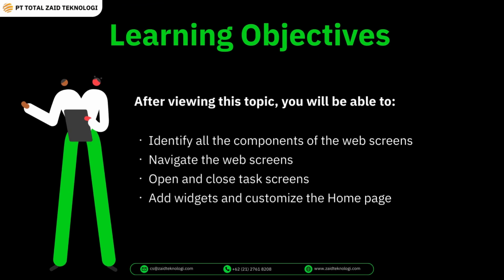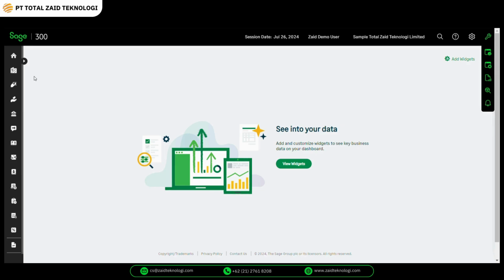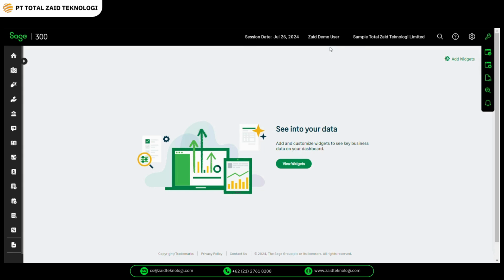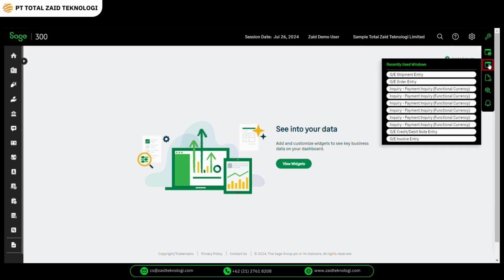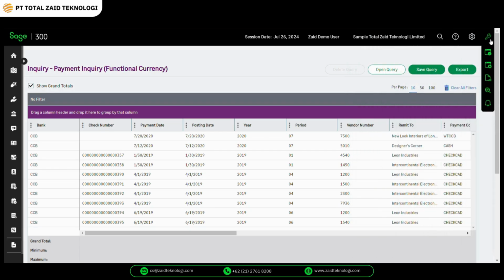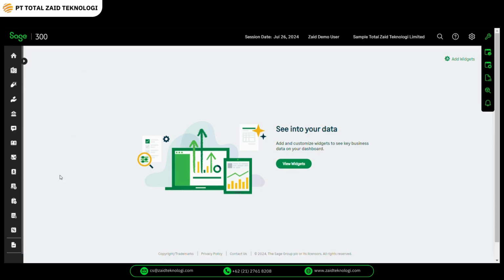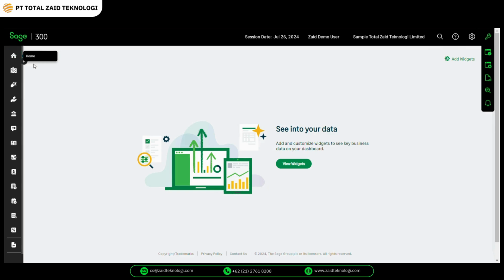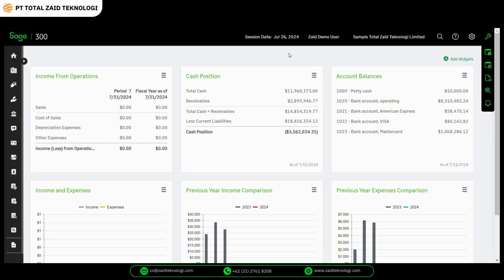Sage 300 2024 - Web Screen Navigation Tutorial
Welcome to our comprehensive tutorial on navigating web screens with TZT!
In this video, we'll cover everything you need to know to become a pro at using web screens Sage 300. We'll guide you through:

ㆍ Identifying all the components of the web screens

ㆍ Navigating the web screens

ㆍ Opening and closing task screens

ㆍ Adding widgets and customizing the Home page:

Join us as we delve into these essential features, helping you unlock the full potential of your web screens.